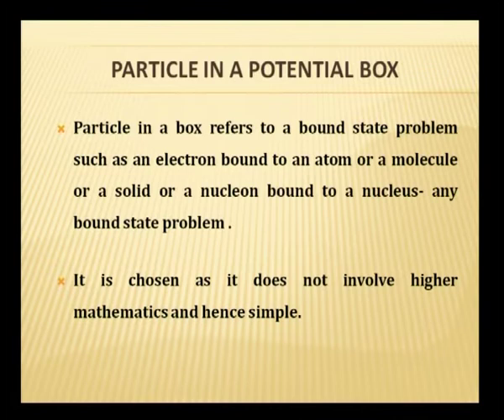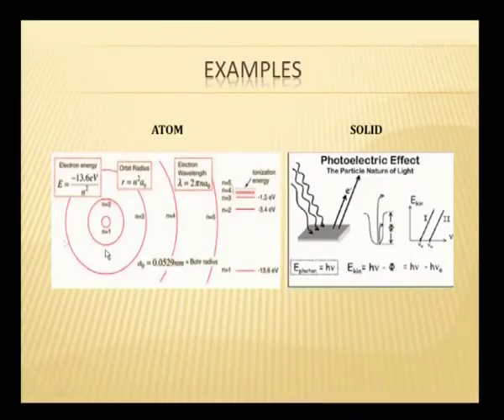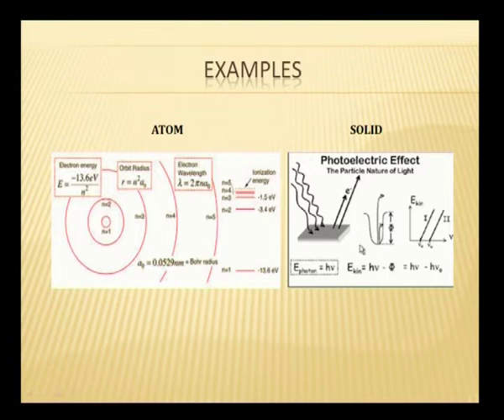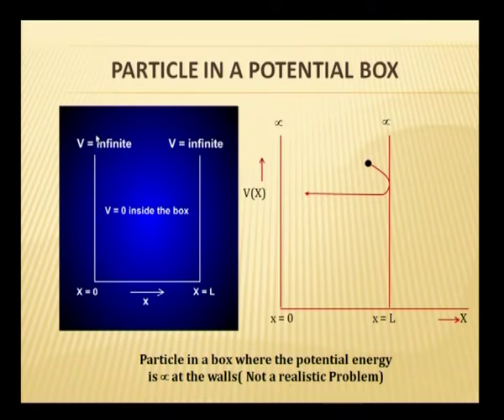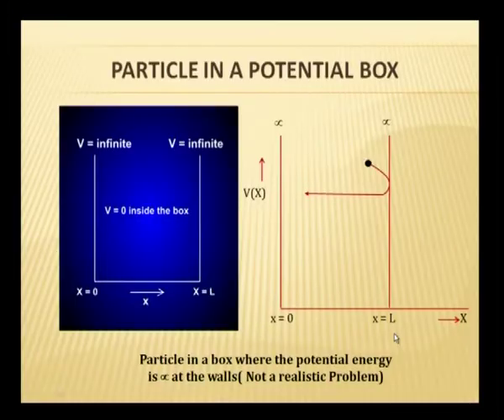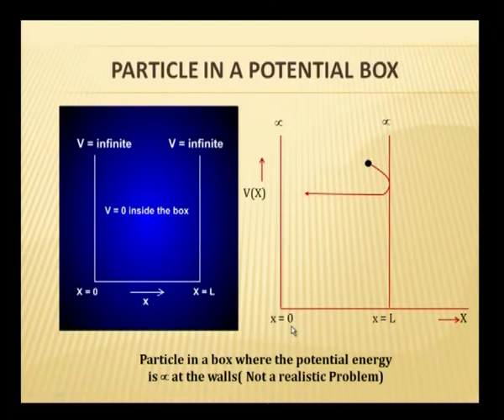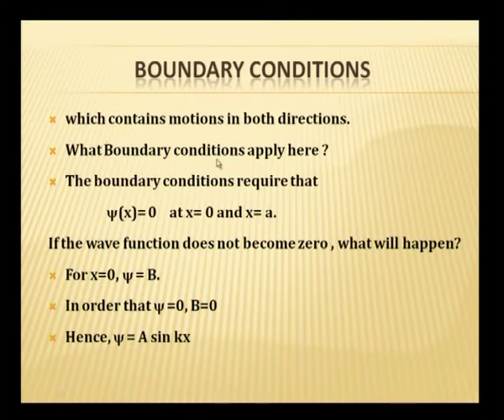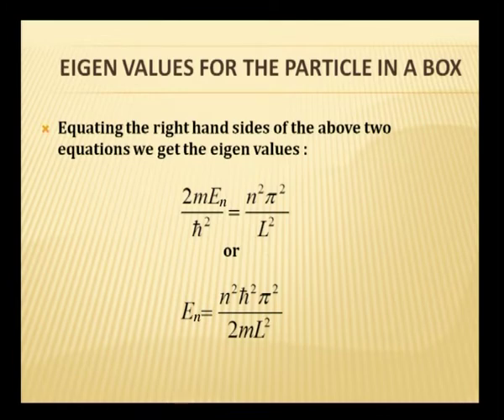Particle in a Box